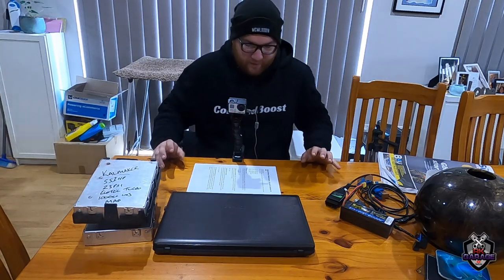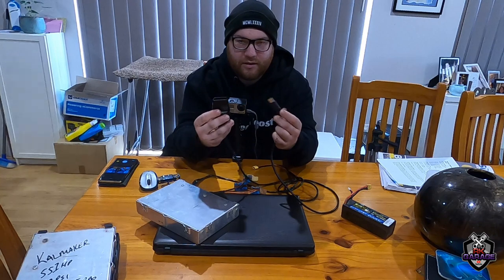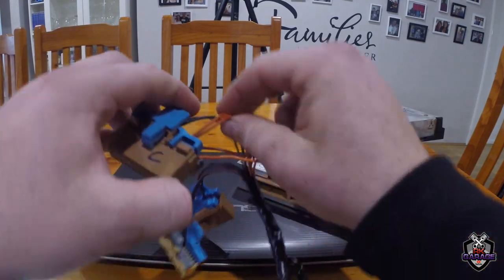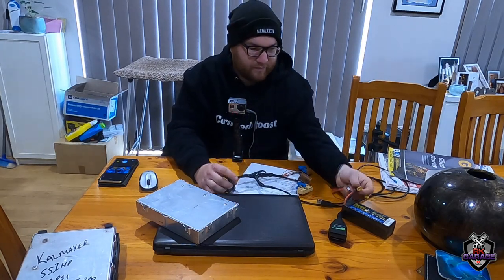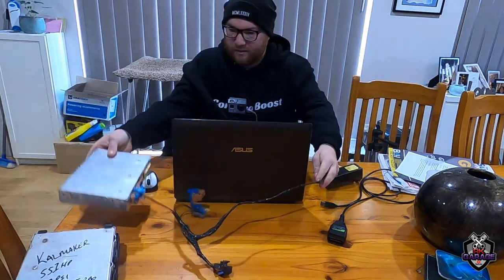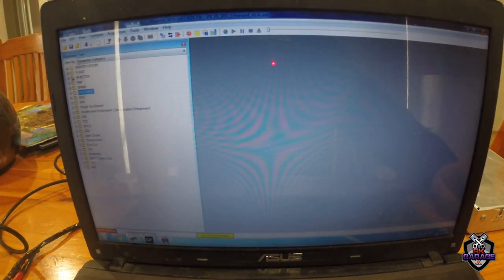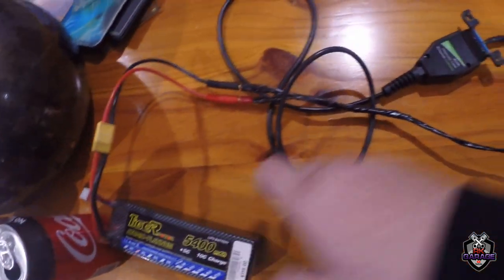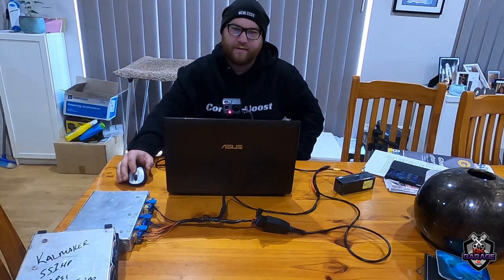How To Bench Wire & Access VX VU VY NA V6 ECU's To Read & Flash Write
Hey guys, keep in mind this will only work on N/A V6 VX VU VY Ecu's
which are the Tan & Brown connectors.

Let me know if you need something more in depth or a physical wiring of it video.